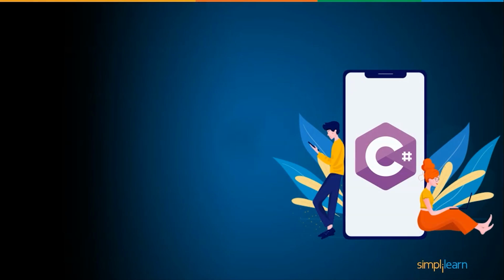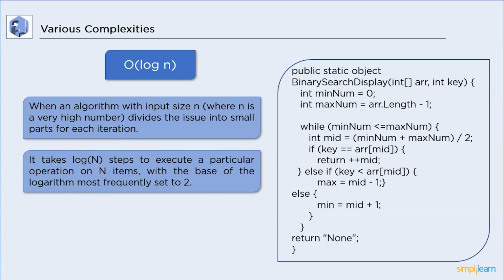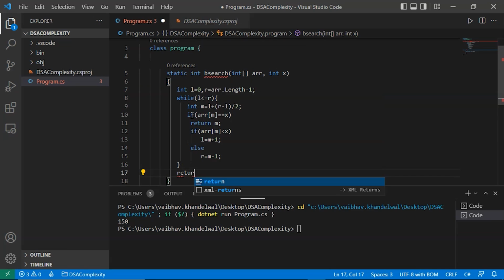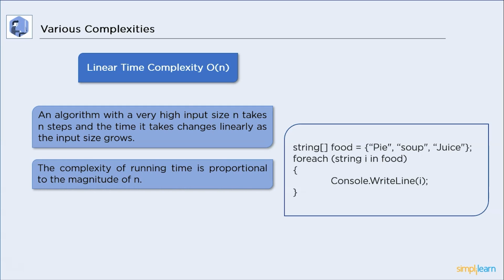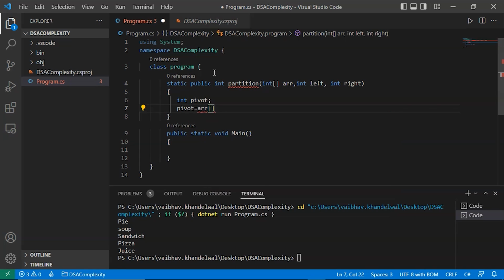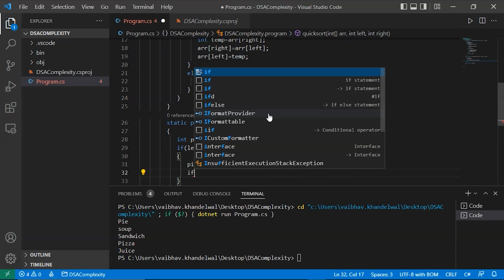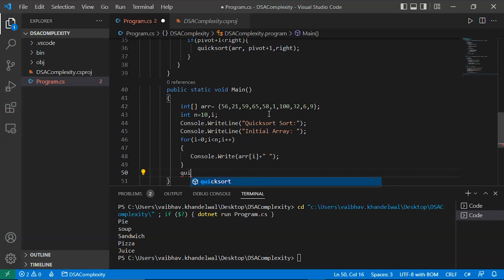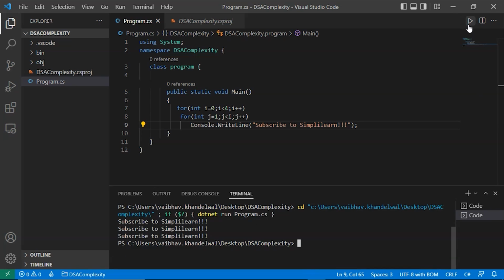Time Complexity In Data Structure | Time Complexity Analysis - Data Structures Tutorial |Simplilearn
This video on Time Complexity Analysis - Data Structures Tutorial will acquaint you with a clear understanding of the fundamentals of Time Complexity In Data Structure. In this Time Complexity Analysis - Data Structures Tutorial, you will get better understanding on what is a Time Complexity In Data Structure. We will begin our session with a discussion on What is a Time Complexity In Data Structure. Then we will discuss the Big-O Notations. After that, we will look into Various Time Complexity In Data Structure. First, we will dive into the constant Time Complexity In Data Structure. Then we will discuss the O(log n) Time Complexity In Data Structure. After that, we will have a look at the Linear Time Complexity In Data Structure.Then we will discuss O(n log n) Time Complexity In Data Structure. Finally, we will wind up this session with Quadratic Time Complexity In Data Structure.

The topics covered in this video are:

00:00 Introduction to Time Complexity In Data Structure
01:30 What is a Time Complexity In Data Structure?
02:01 Big-O Notation of Time Complexity In Data Structure
03:07 Constant Time Complexity In Data Structure
05:47 O(log n) Time Complexity In Data Structure
14:56 Linear Time Complexity In Data Structure
18:10 O(n log n) Time Complexity In Data Structure
31:14 Quadratic Time Complexity In Data Structure

✅ Skills Covered
- Agile
- Git
- SQL
- Core Java
- Spring
- Spring Boot
- HTML and CSS
- AWS
- Docker
- Jenkins
- JavaScript
- ReactJS
- Cucumber
- Maven JSP
- JDBC
- MongoDB
- JUnit